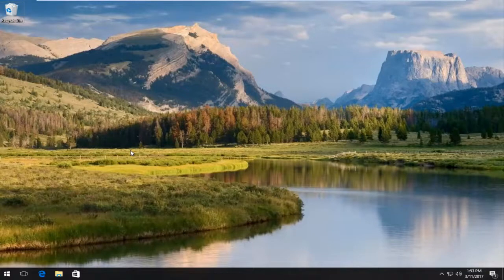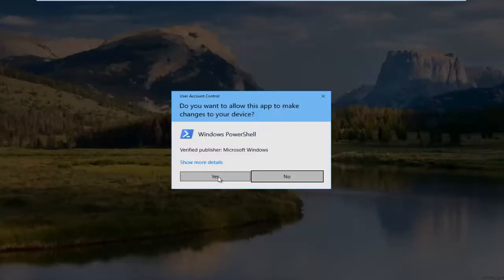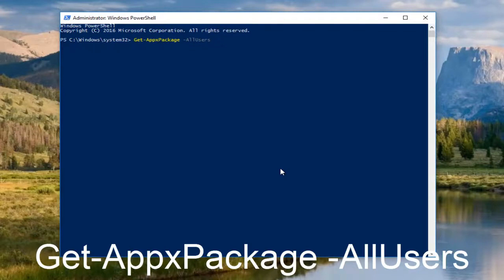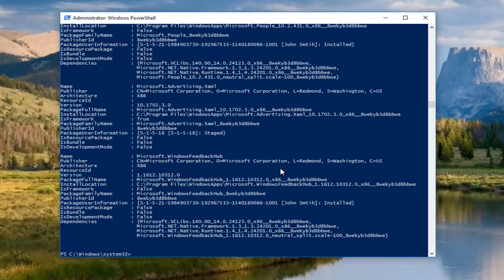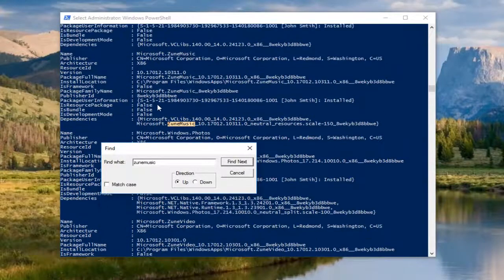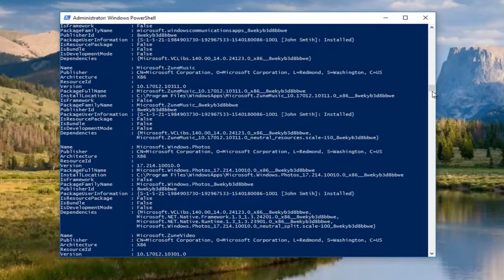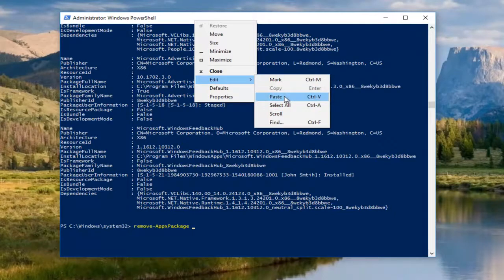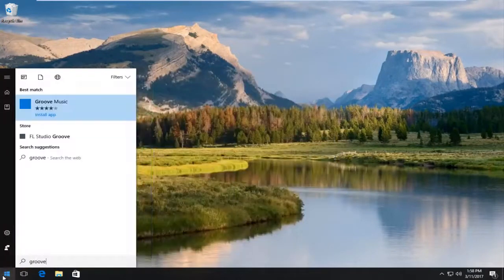How To Remove Groove Music From Windows 10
Windows 10 by default, ships with certain apps that comes installed automatically. While some may prefer this setting many would not. For instance, in Windows 10 some playlists open with Groove Music even if you want it to open with Windows Media Player. Groove Music app in Windows 10 is brand new app that allows you to play your music collection and lets you make and listen to playlists.

Normally, you would remove this default app or disable it completely by simply performing a 2-click operation i.e. right-click an app in the All Apps list in the Start menu and select “Uninstall”. Sadly, Microsoft doesn’t allow you to easily uninstall this built-in Groove Music app in the usual way.

As the last option, you can resort to using a Windows PowerShell cmdlet to have this application completely removed.